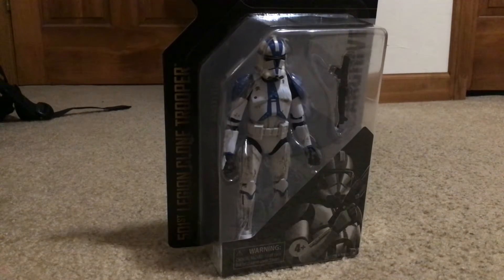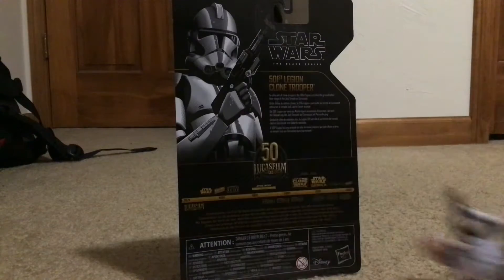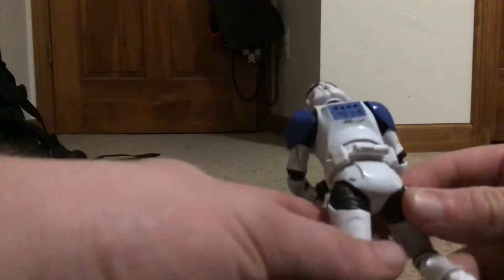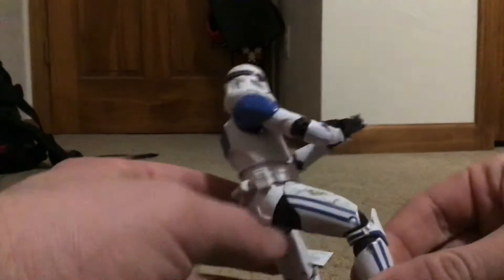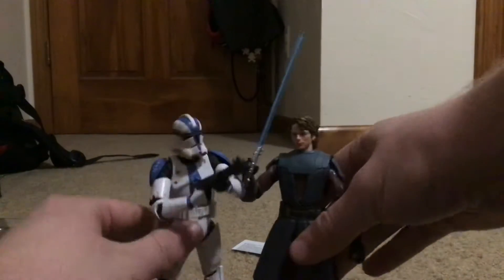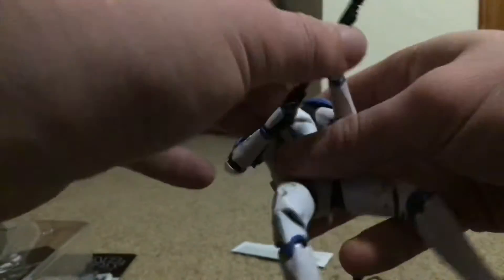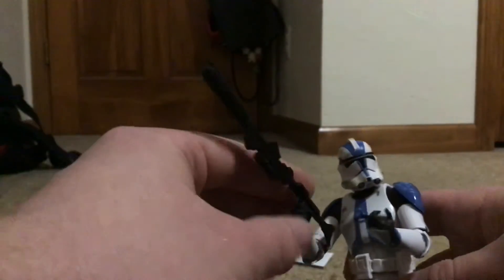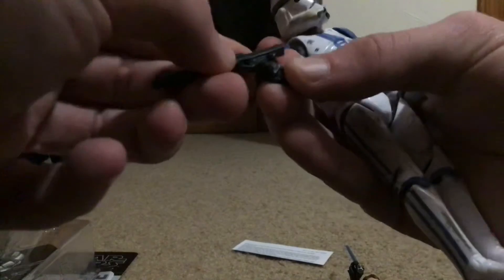501st Archive trooper